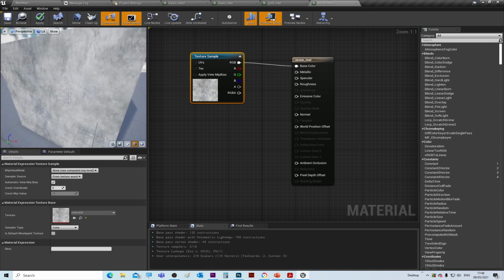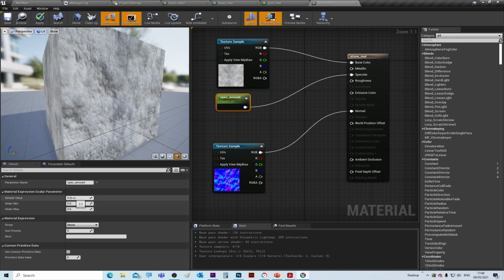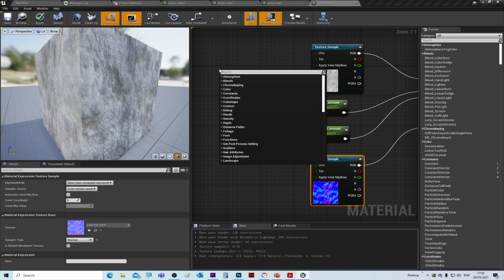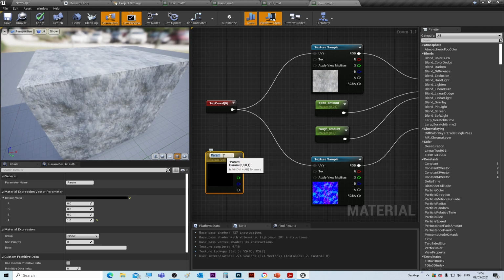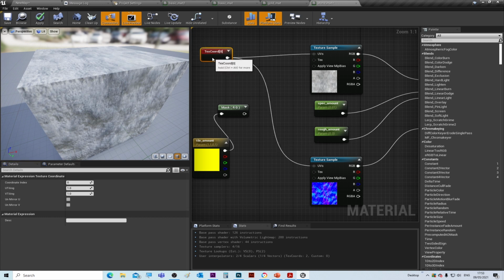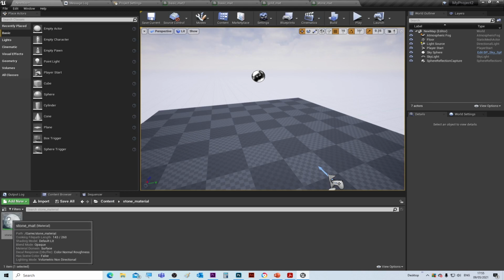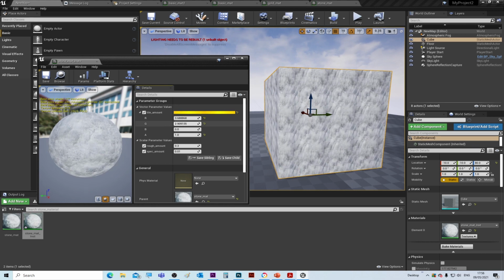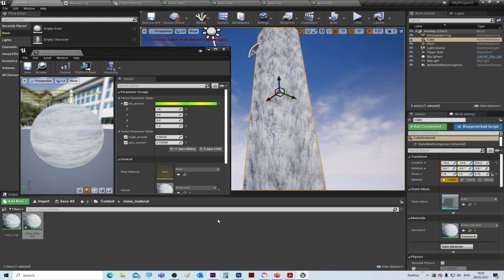mat4 tex co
adjusting texture mapping in material instance